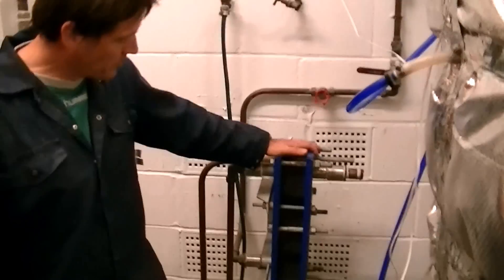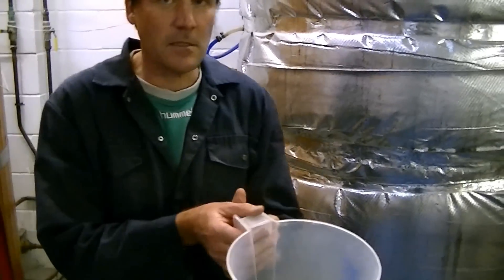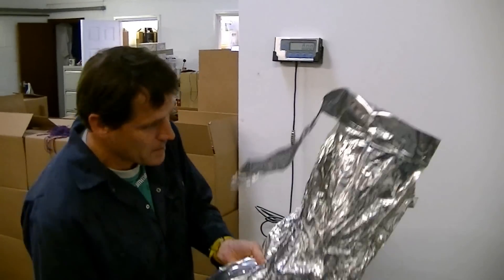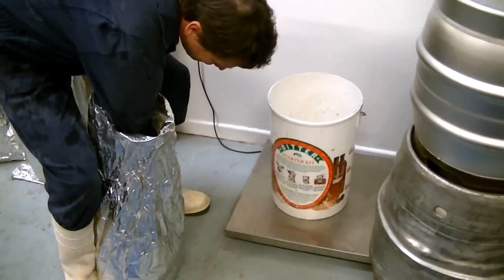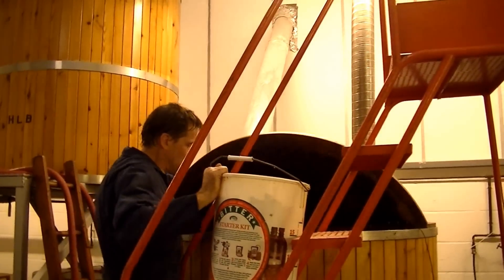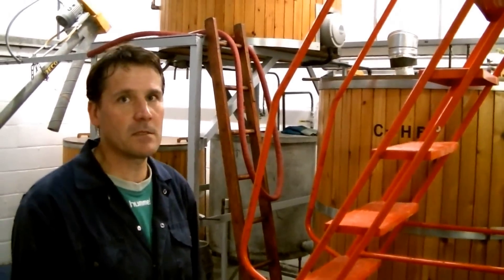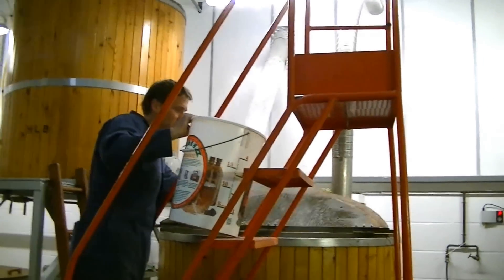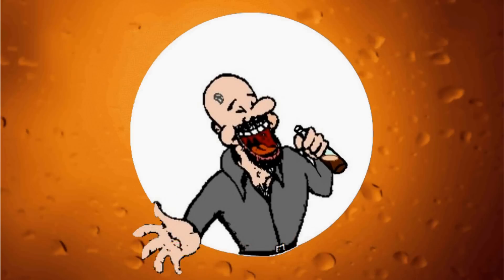Brewing At The Panther Brewery - Red Panther 4.1% - Part 2